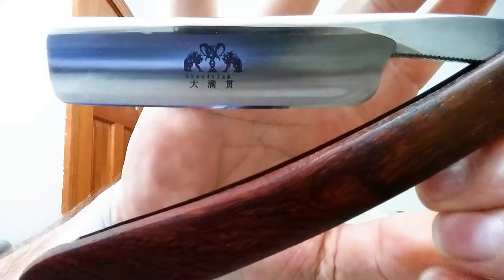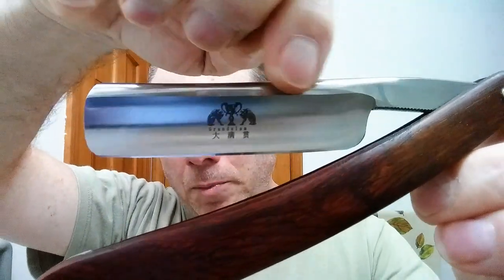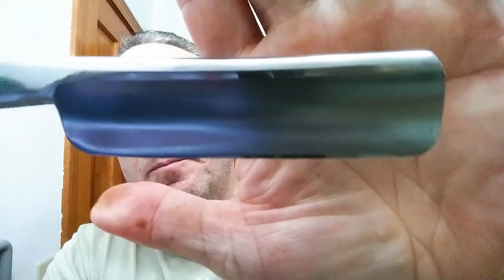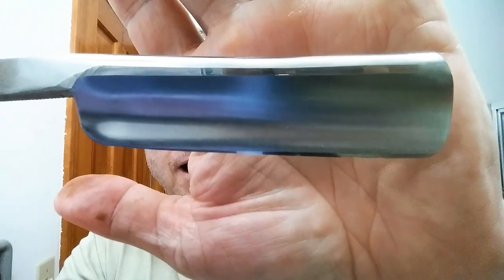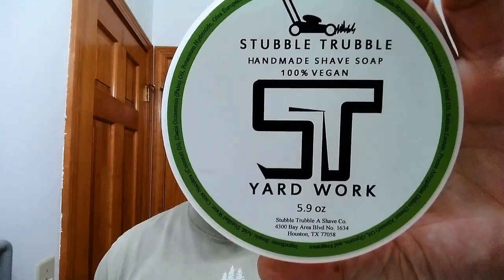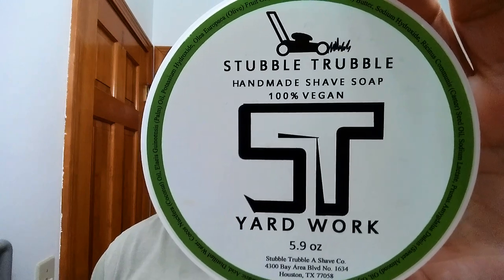Wonderful Wednesday Shave Of The Day OVS, ZY Grandslam Straight Razor Shave, Stubble Trubble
The Wonderful Wednesday Shave Of The Day "One Video Shave" using a 2016 ZY Grandslam Half Hollow Natural Wood handle Stainless Steel Straight Razor Shave, SOTD with Stubble Trubble YARD WORK Shaving Soap, 30 Degree Red Latigo Leather Straight Razor Strop, Omega Shaving Brush 10098 Professional Boar Bristle made in Italy, Thayers Lemon Witch Hazel with Aloe Vera for an After Shave, Murray & Lanman Florida Water Cologne, and finishing off with Nivea For Men Post Shave Balm for Sensitive Skin.

❓ Caesar DiFranco asked:
HI Eric... just got my Grandslam in the mail. Had good enough wobble.  After my geometry correction (2nd go at it) there was quite a bit of metal taken off, both sides of the blade. Razor lost the beauty look of the blade. Just wondering how much metal you took off yours.

In This video I will show what the spine wear looks like for the 2016 ZY Grandslam Stainless Steel Straight Razor.

🔵 Stubble Trubble YARD WORK Shaving Soap Ingredients:
Stearic Acid, Distilled Water, Cocos Nucifera (Coconut) Oil, Elaeis Guineensis (Palm) Oil, Potassium Hydroxide, Olea Europaea (Olive) Fruit Oil, Butyrospermum Parkii (Shea) Butter, Sodium Hydroxide, Ricinus Communis (Castor) Seed Oil, Sodium Lactate, Prunus Amygdalus Dulcis (Sweet Almond) Oil, Glycerin, and Fragrance (Blend of Sweetgrass, Lemon, and Vetiver), 100% vegan.

Eric